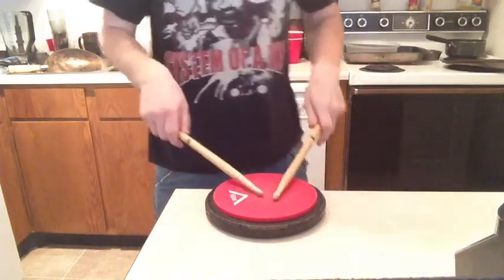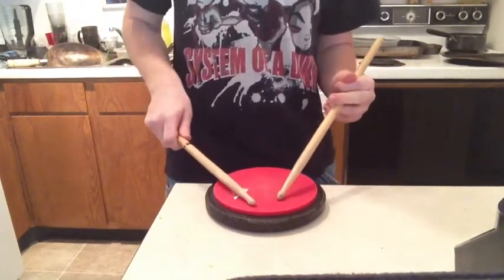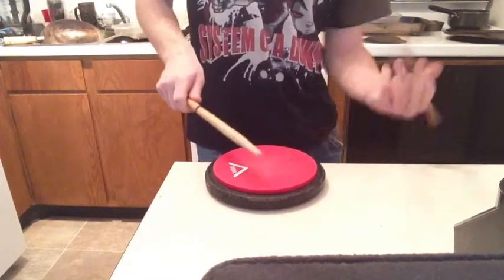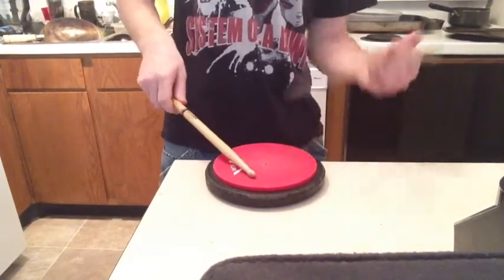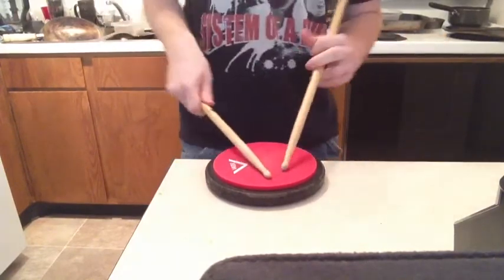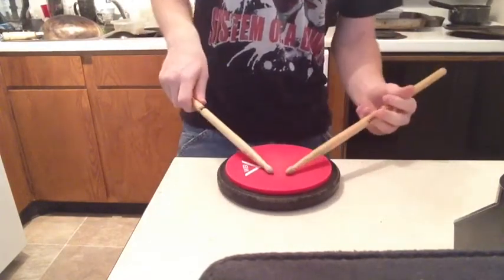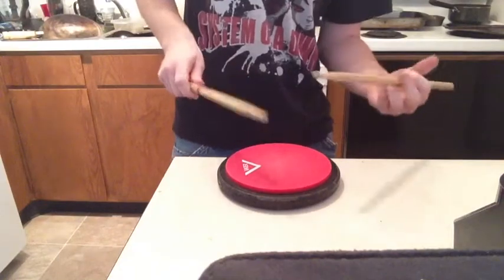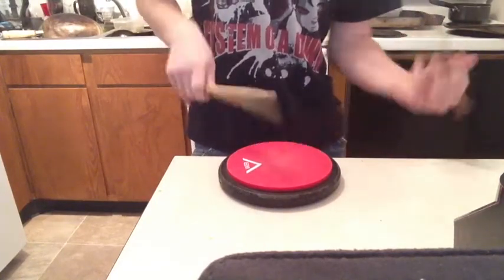INSANEDRUMMER- How To Get Better With Triple Strokes!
Doubles r r l l.

Triples r r r l l l.

All about stick control, muscle memory, and technique.